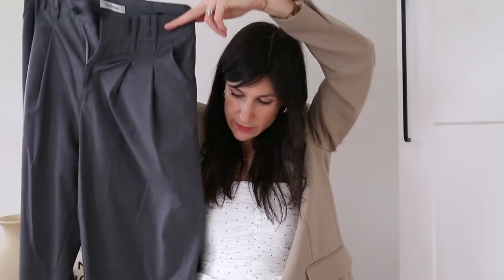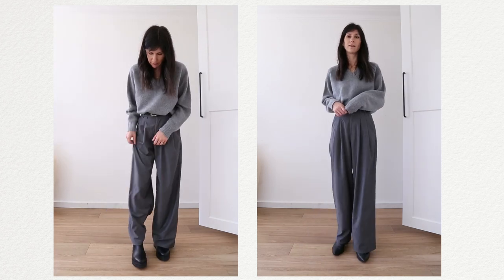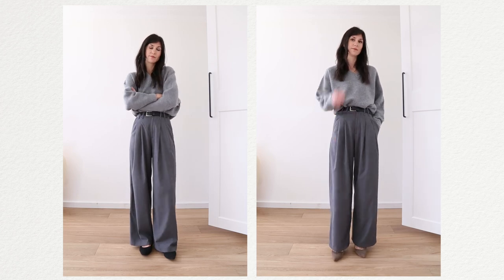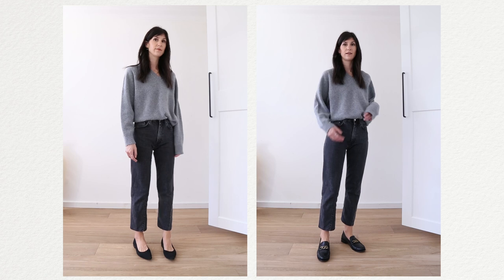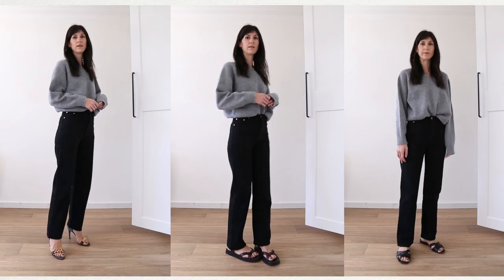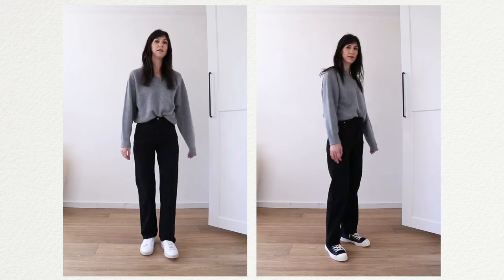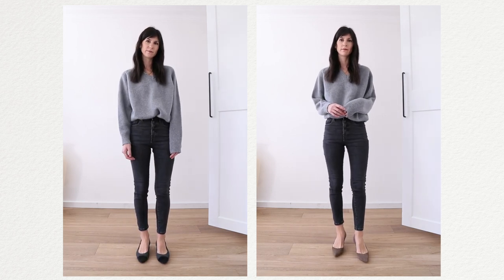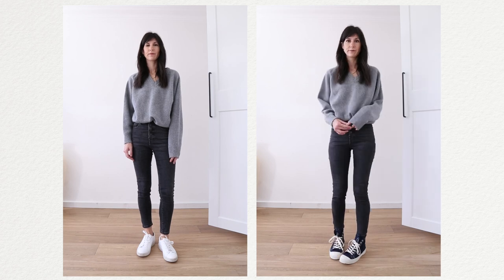How to Match Your Shoes with Different Trousers & Jeans [SHOE RULES / Wardrobe Basics 101]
How to pair your shoes with your outfits, and knowing which shoes work with which trousers or jeans. Everyone's shoe wardrobe is different, and I recommend spending some time playing with your shoes (and pants) to see which combinations you like best. But hopefully this video will decode some of the things that you find off, but haven't been able to pinpoint why up to this point.

Everlane skinny jeans (size 25 short)